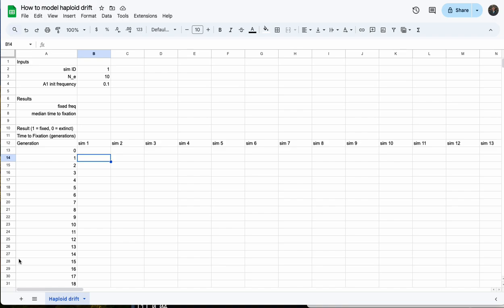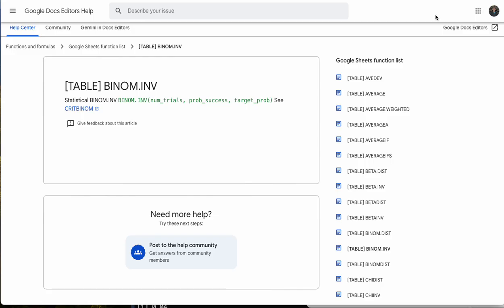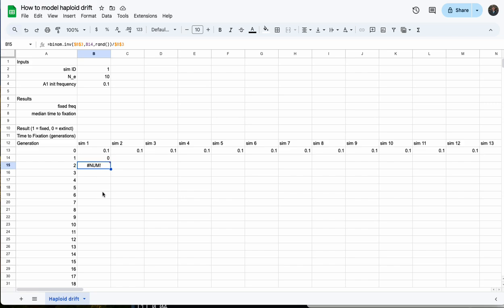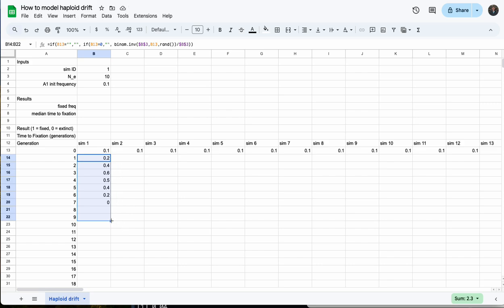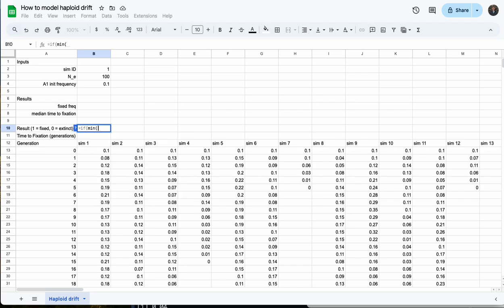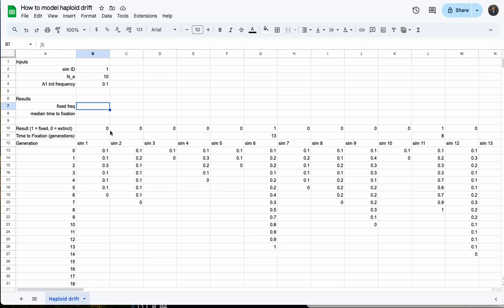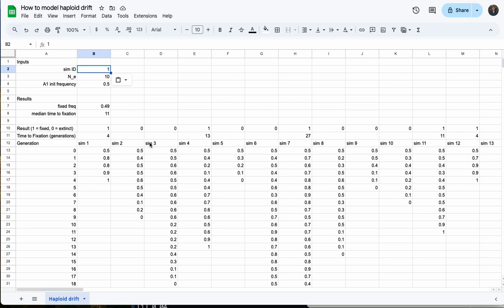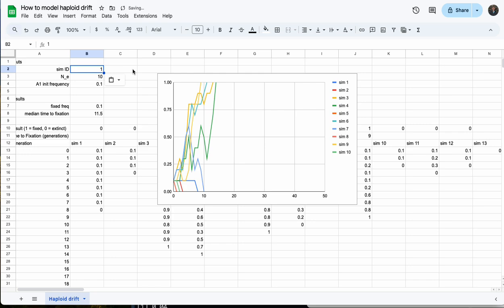How to Model Haploid Drift in Google Sheets (or Excel)